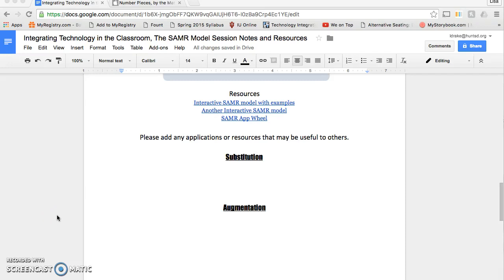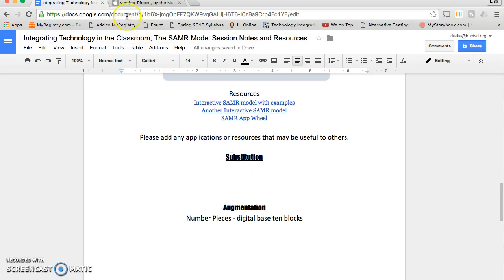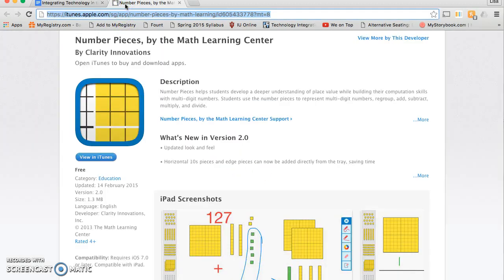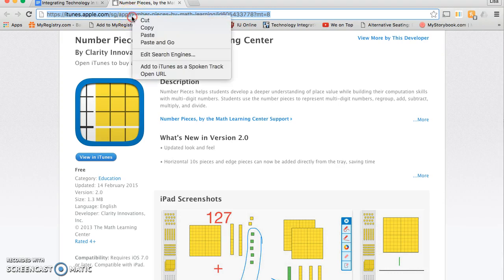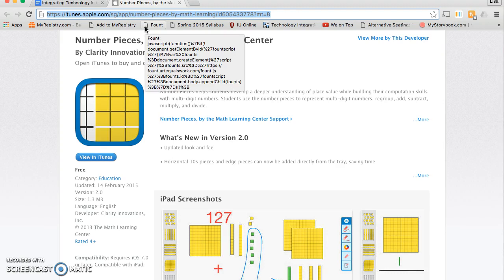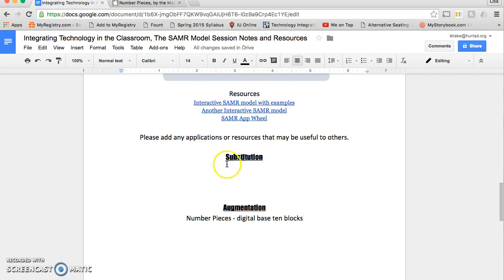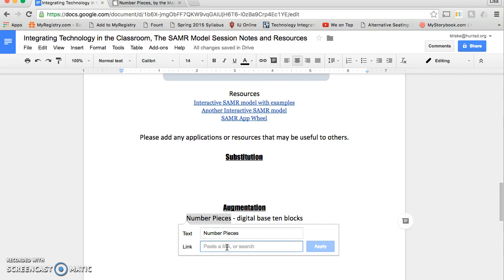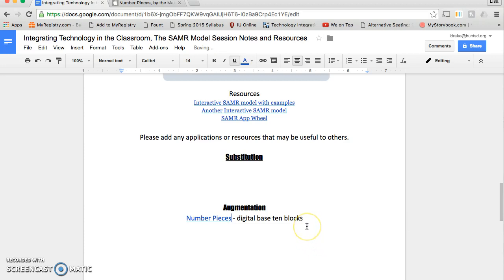How to Insert a Link in Google Docs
This is a brief tutorial on how to insert a link in Google Docs.